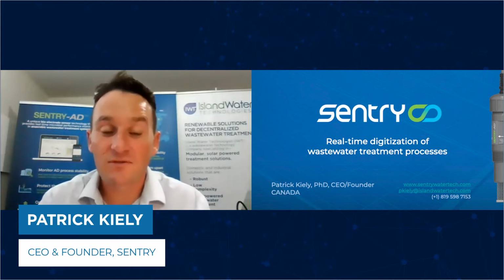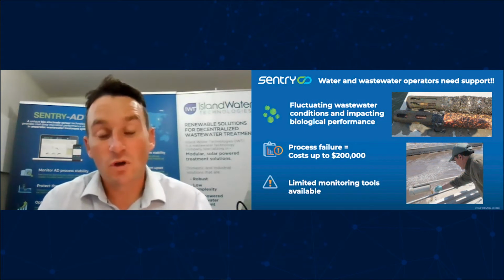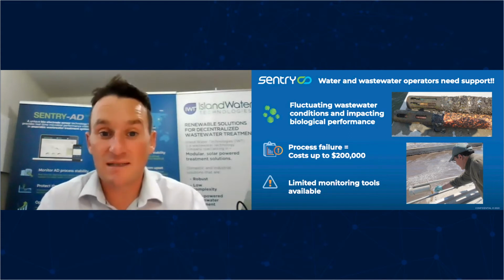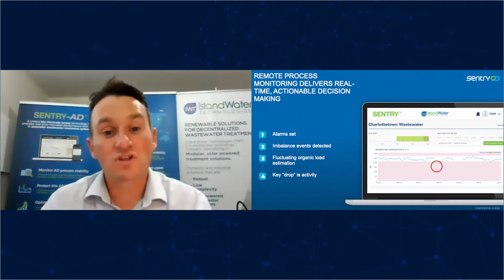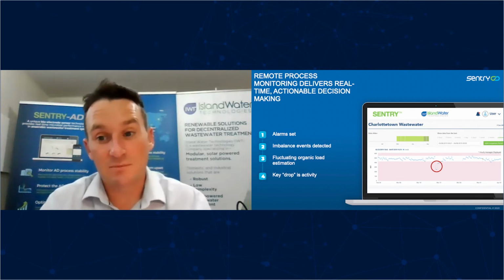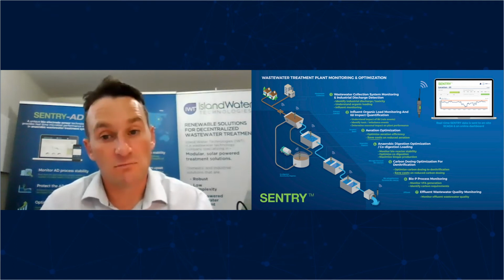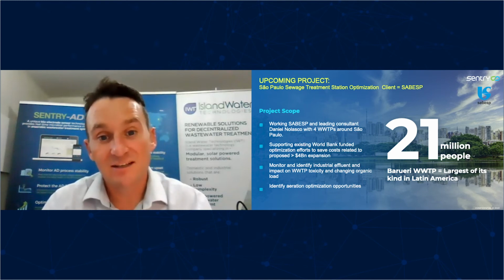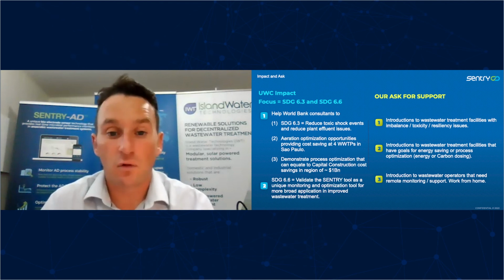Pat imagines no wastewater going untreated...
SENTRY, Urban Water Challenge 2020 Finalist

Solution: Sensor platform that delivers continuous data to enable analysis and optimization of water and wastewater quality in real-time.

Deployment: SENTRY will help São Paulo, Brazil’s wastewater treatment plants optimize processes and ensure only treated water flows back into the ecosystem